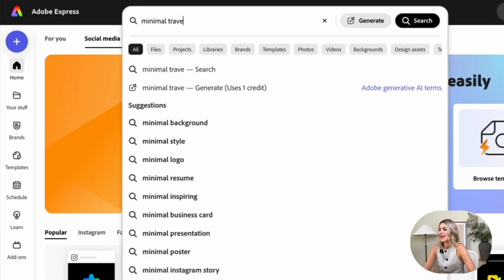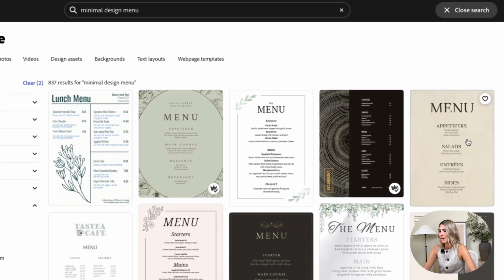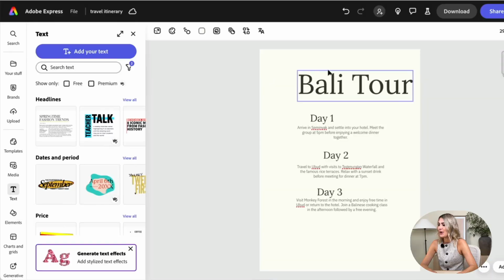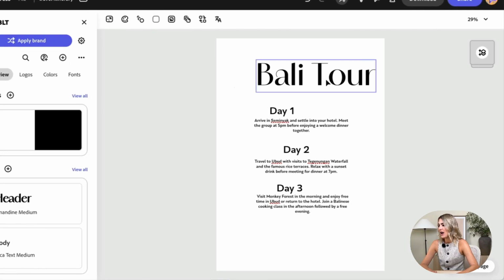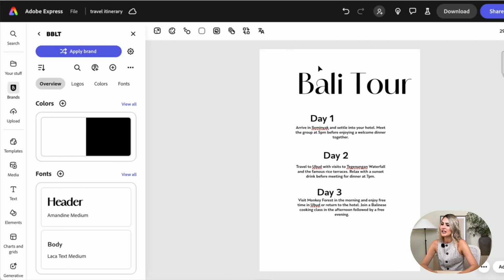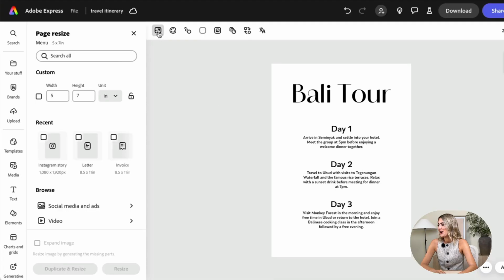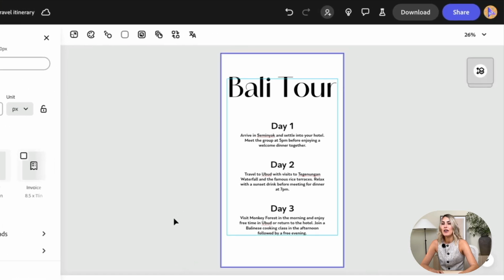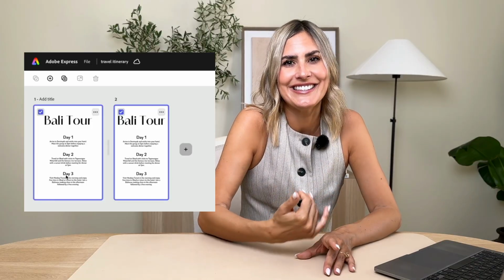Create Stunning Minimalist Designs in AdobeExpress | Adobe Express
Less is absolutely more when it comes to minimalist designs in Adobe Express, where you can create a standout design using only text and white space!